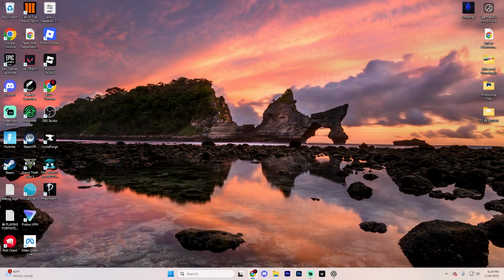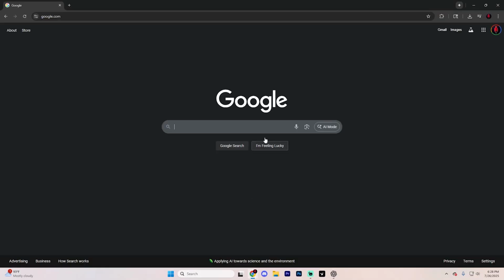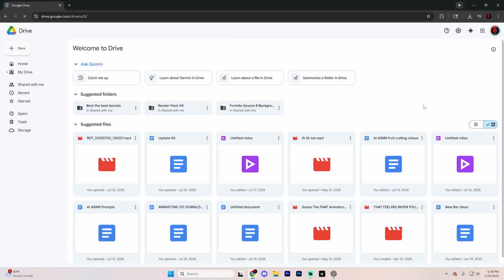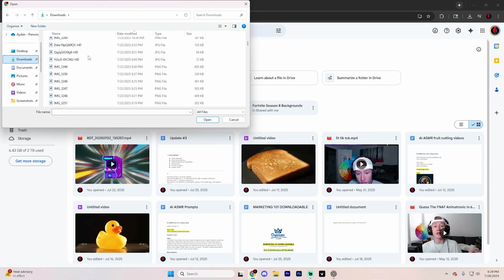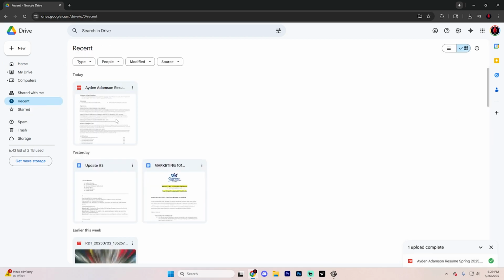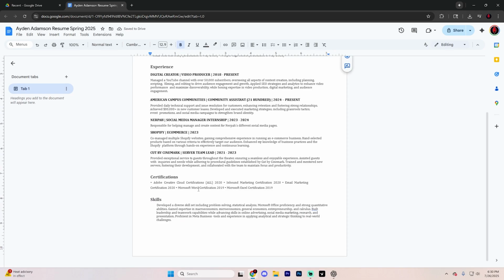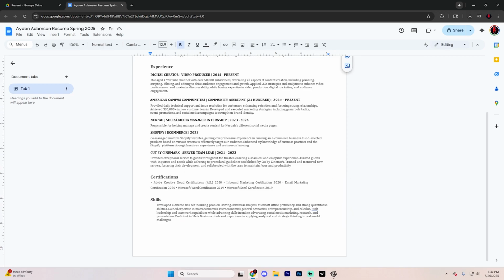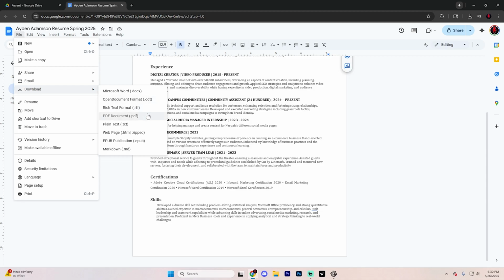Best Free PDF Editor - 2025 Guide